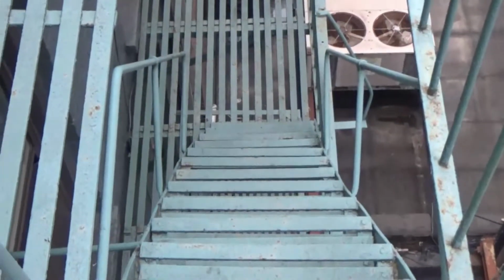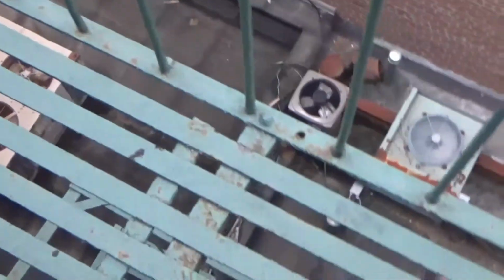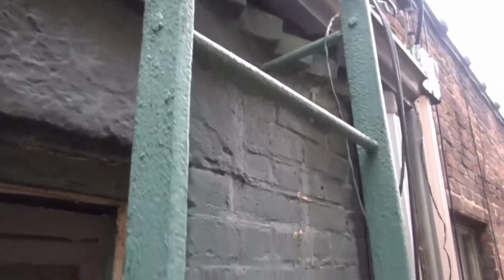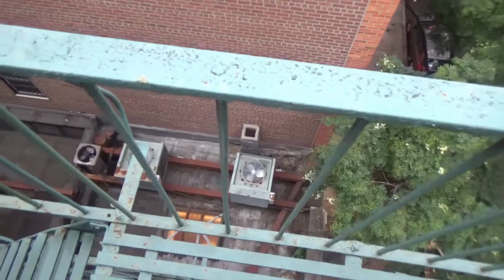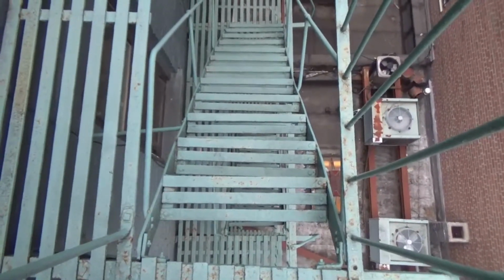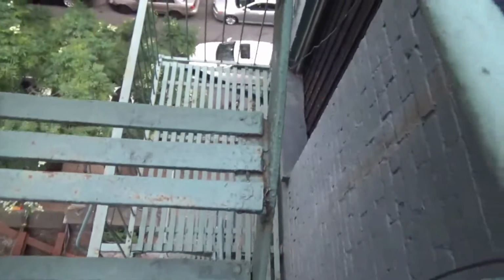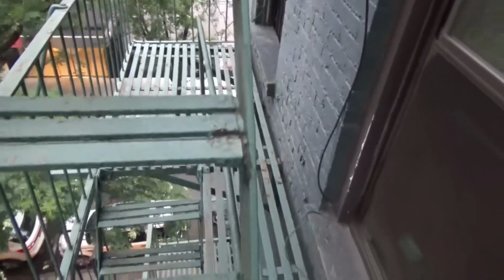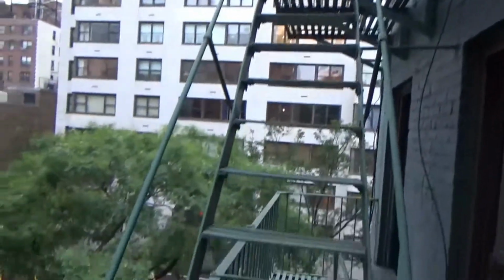FIRE ESCAPE INSPECTIONS REPAIRS NEW JERSEY NJ